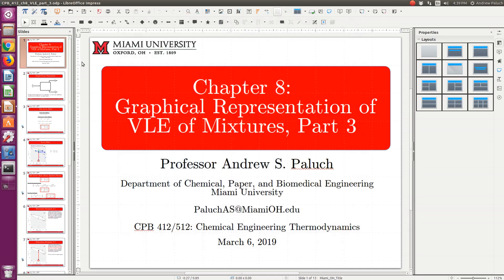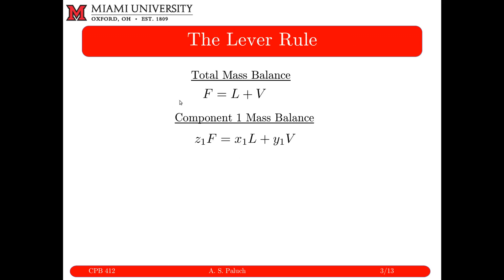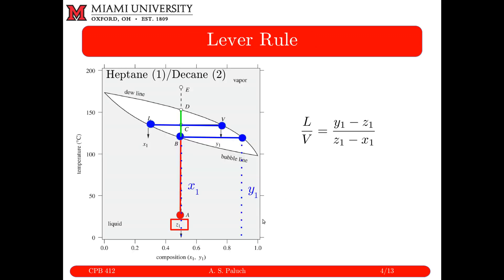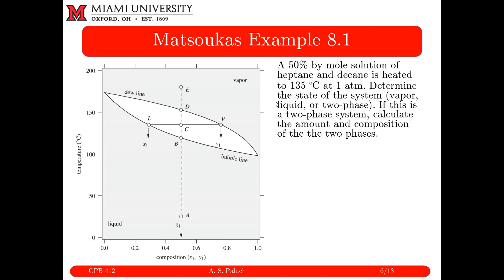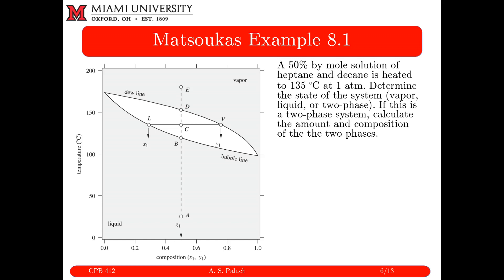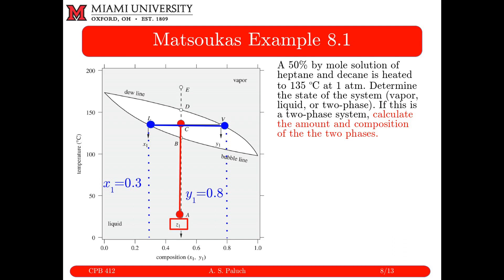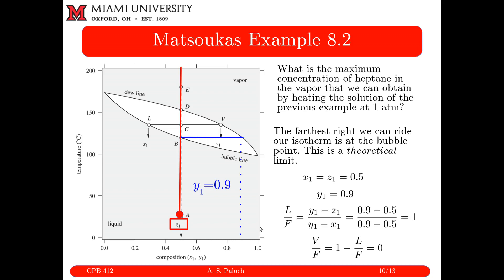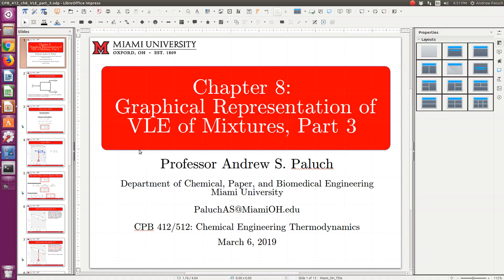Chapter 8: Phase Behavior of Mixtures, Part 3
Screen cast of the 3rd set of slide show notes from Chapter 8: Phase Behavior of Mixtures. The first several sets of notes involve the graphical representation of VLE. Here we discuss the lever rule. A copy of the notes is provided below.